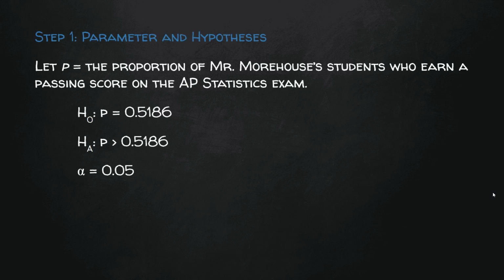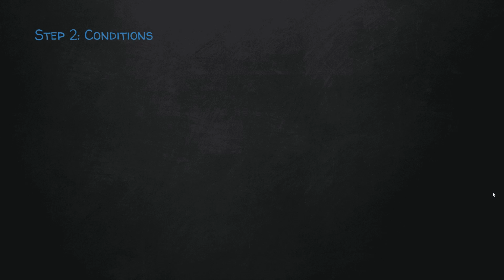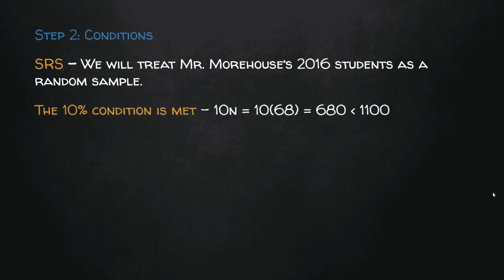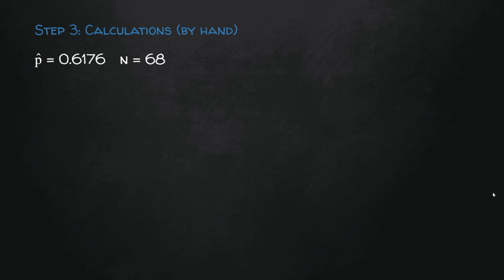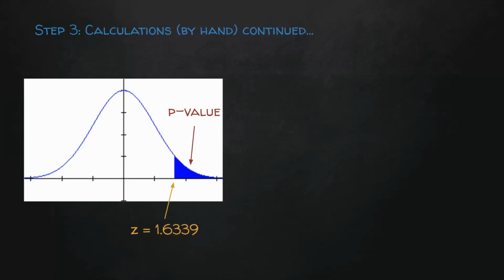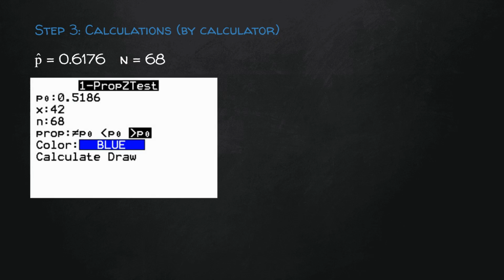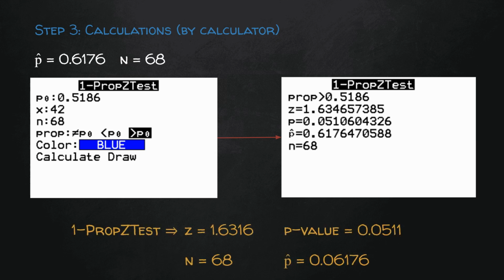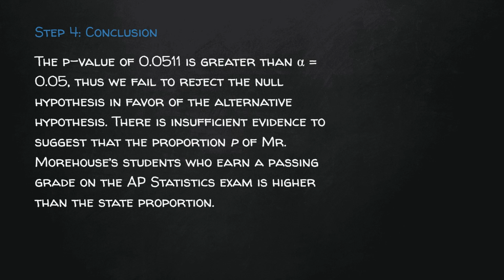One Sample Significance Test for Proportion - TI-84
A worked example of a significance test for one proportion.